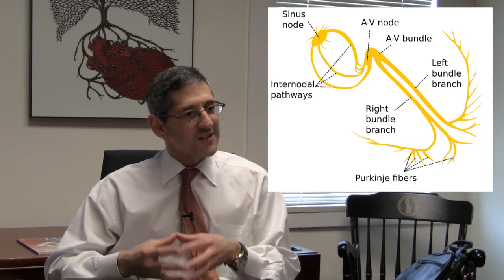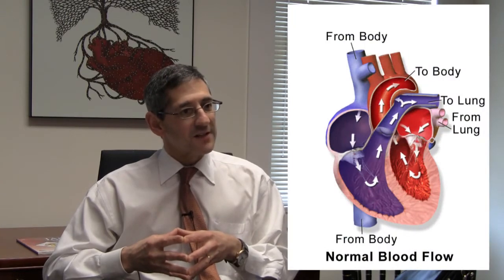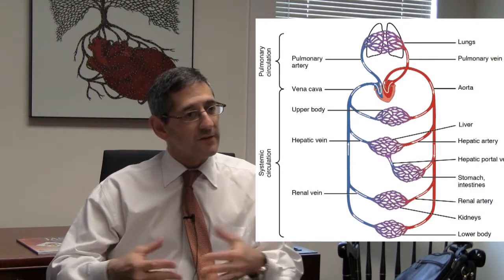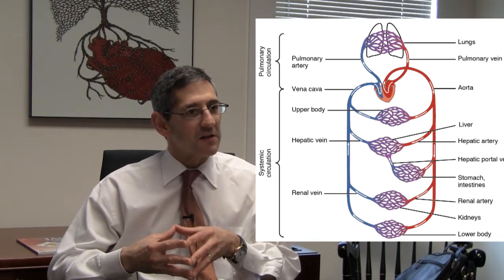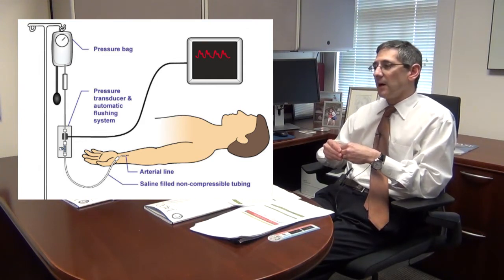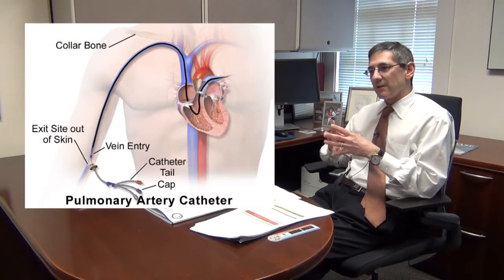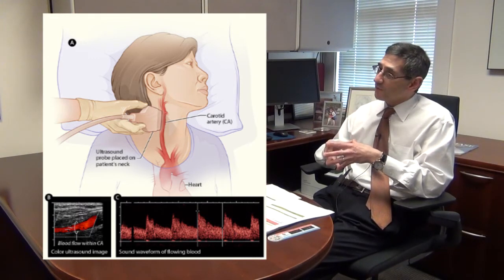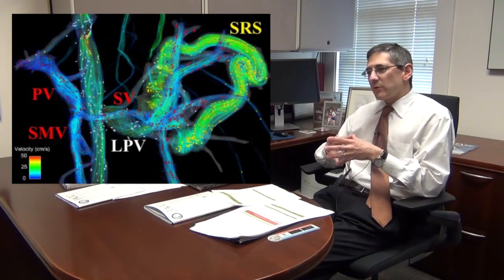Fluids 2.2 - Physics in Cardiology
Dr. Jonathan Lindner describes the physics principles that a cardiologist relies on in everyday practice.